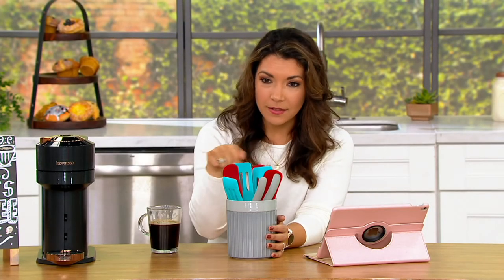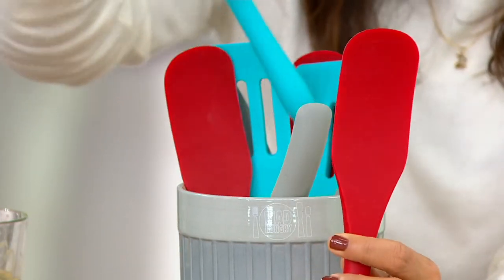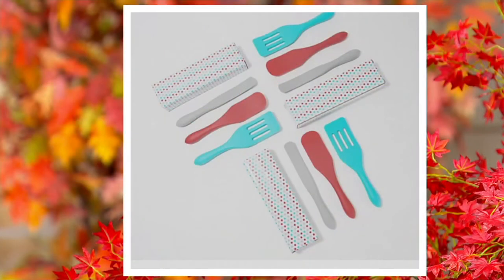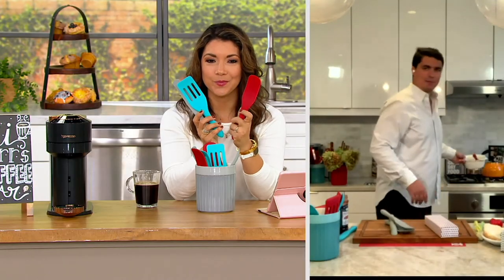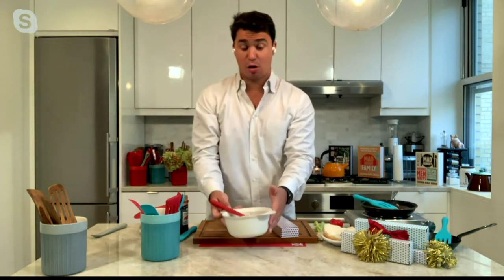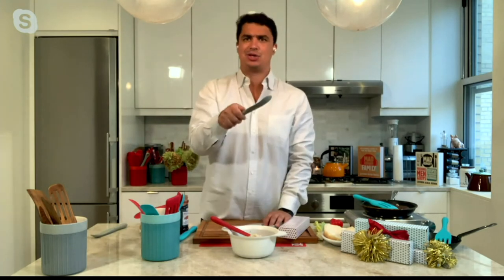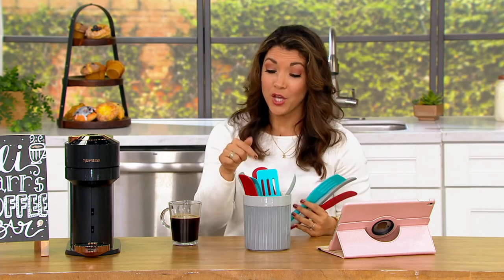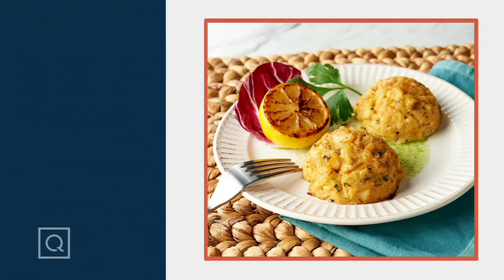Mad Hungry 9-Piece Mini Silicone Spurtles with Gift Boxes on QVC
Designed to stir, scrape, spread, smash, scoop, and serve, these mini silicone spurtles will be the hardest working tools in your kitchen. Share the love by gifting a set to your foodie friends and family. From Mad Hungry.